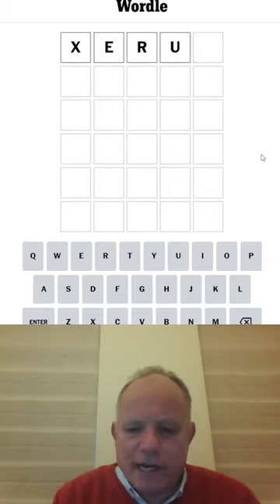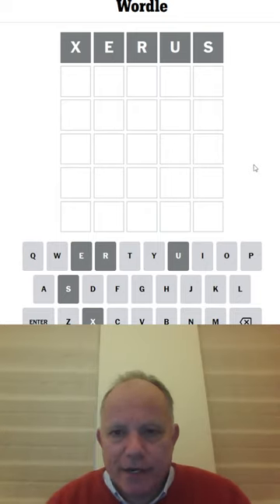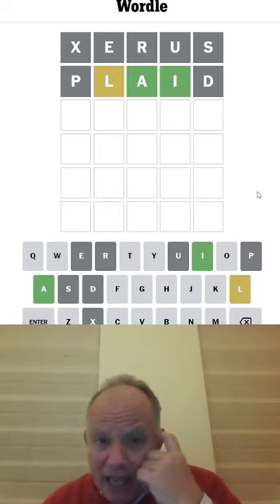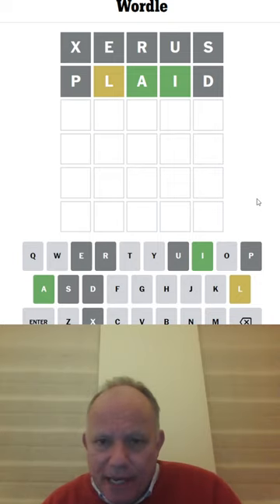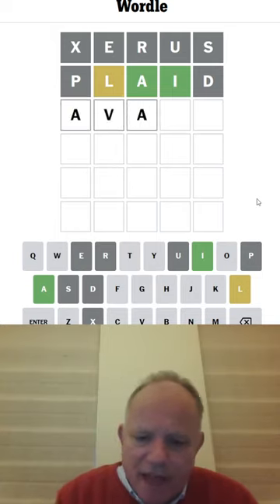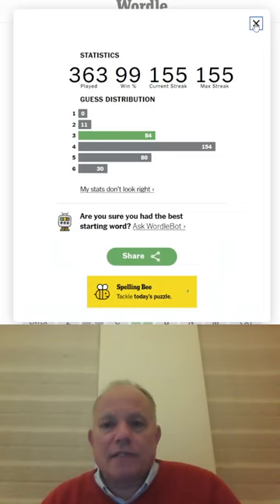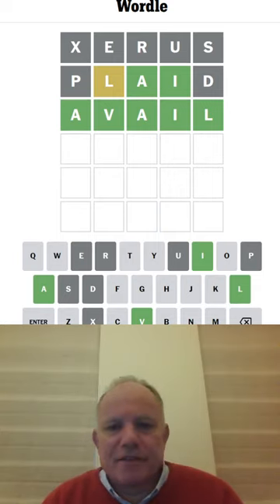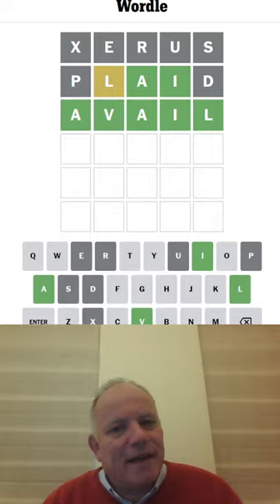Wordle in a Minute - 18th February 2023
Mark tries to get going with Wordle in a minute again - after a couple of problems lately ...